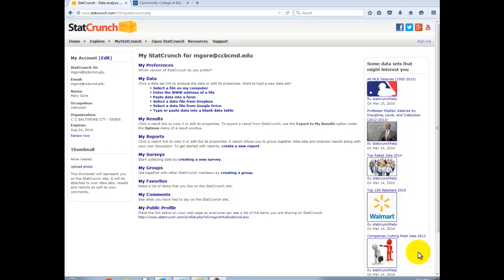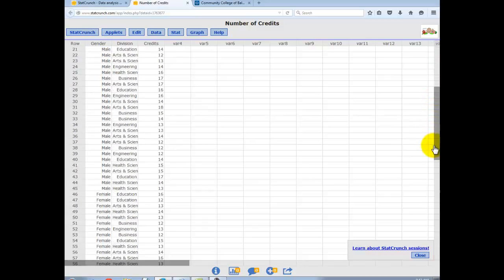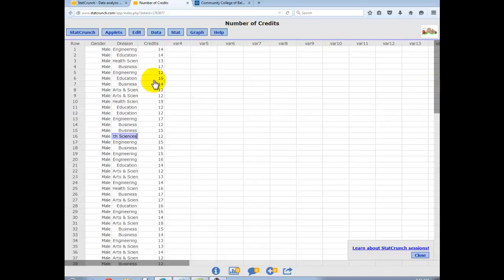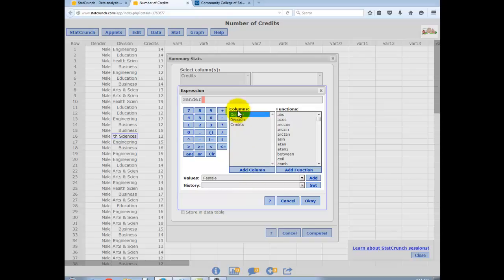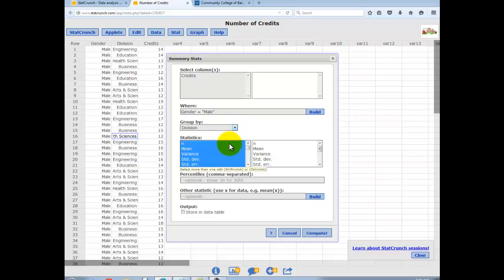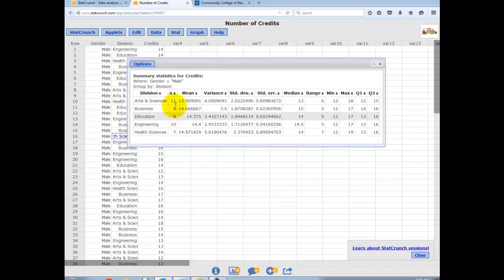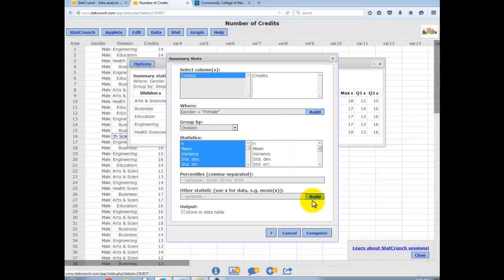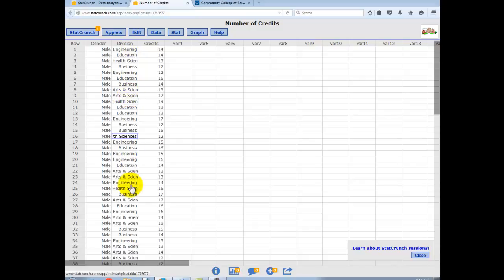Final Project Data Demonstation 1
Small demonstation with StatCrunch using the WHERE and GROUP statements.